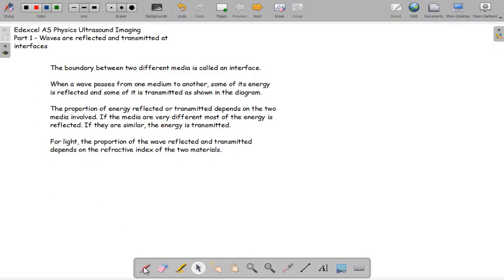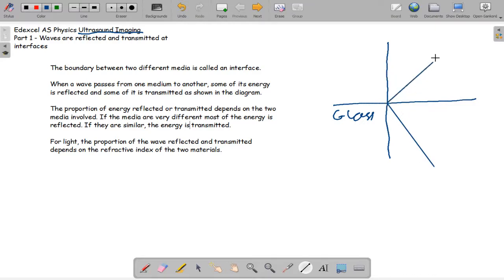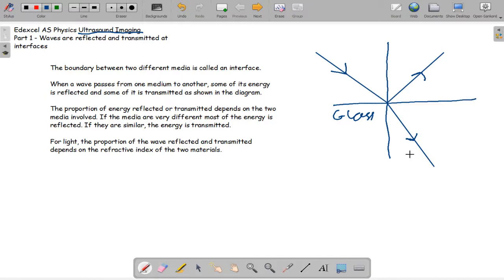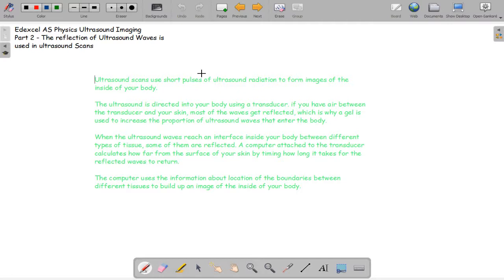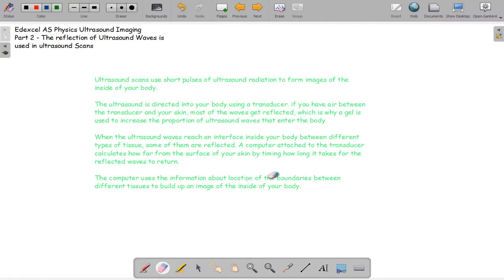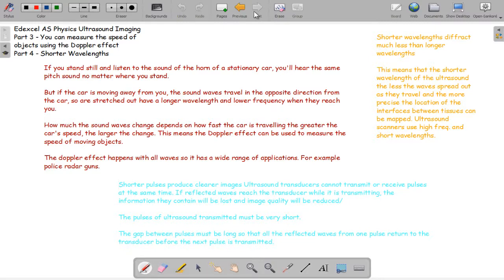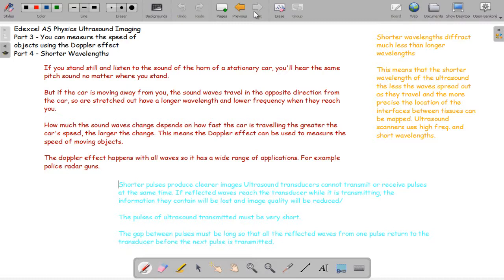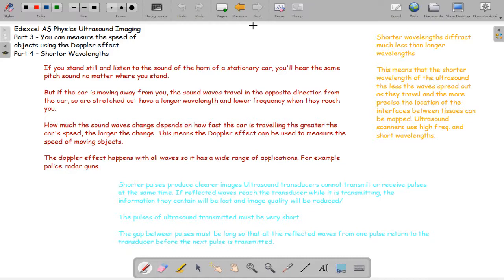Ultrasound Imaging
The __ tutorial in my Edexcel AS Physics series, on Ultrasound Imaging. On Will'sScienceChannel, I hope to bring short tutorials on Science, for british exam boards :) Website will be up shortly at
willssciencechannel.weebly.com.